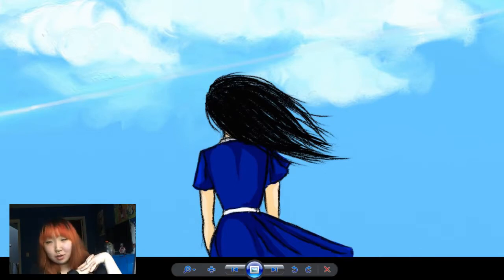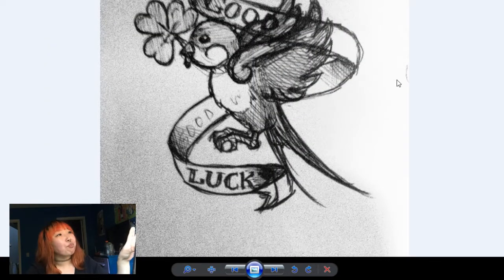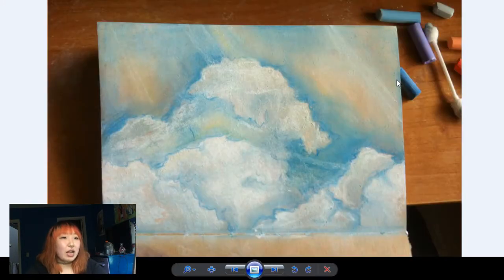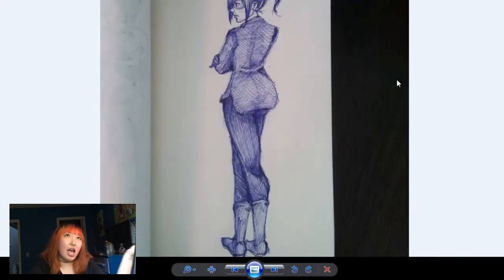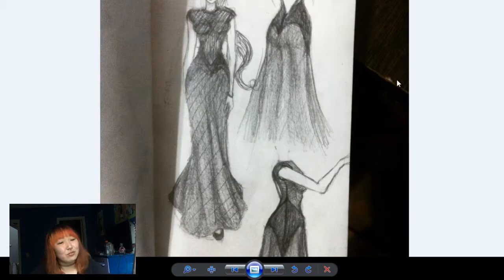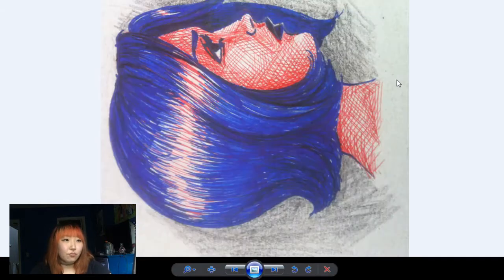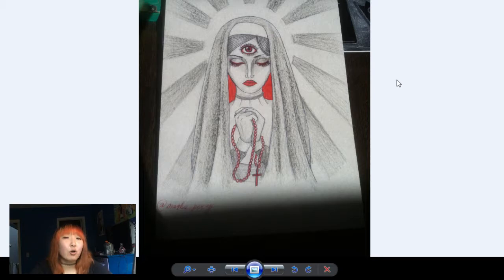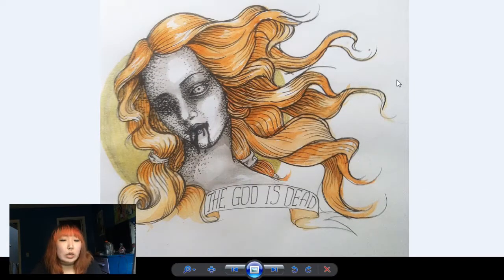Old Art I Used to be Proud of + Draw this again! SPEEDPAINT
I found a motherload of old art I made when I was a teenager and it was... interesting :D

I use Huion h640p and Krita